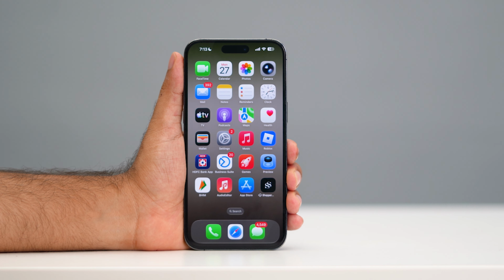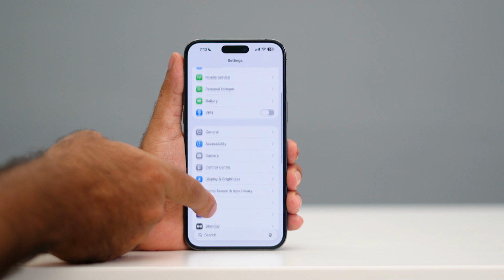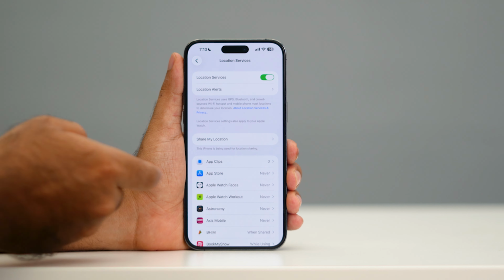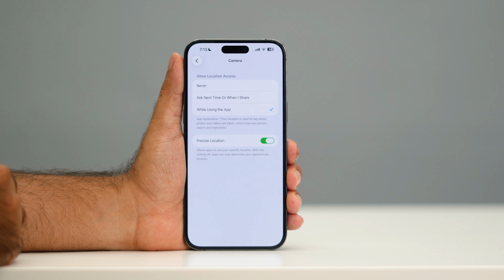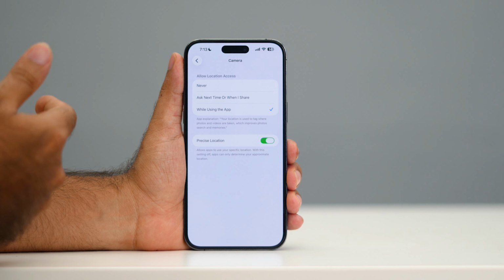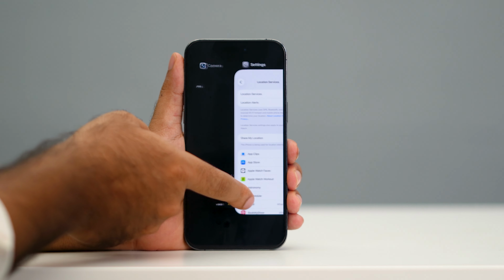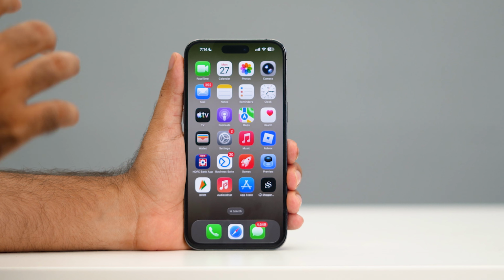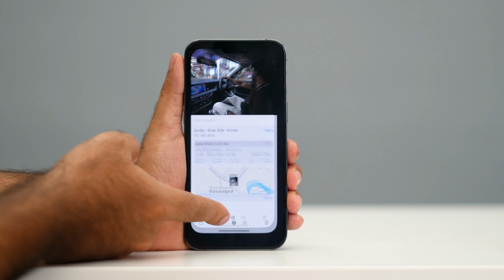How to Turn On Location for Photos on iPhone (2026)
Learn how to turn off Focus Mode on iPhone with this simple step by step guide. In this video, you will discover how to disable Focus modes like Do Not Disturb, Sleep, and other custom Focus settings quickly and easily.

This works for :

iPhone 6s
iPhone 7
iPhone 7 Plus
iPhone 8
iPhone 8 Plus
iPhone X
iPhone XR
iPhone XS
iPhone XS Max
iPhone 11

turn on location photos iphone
how to turn on location for photos on iphone
how to turn on location for photos iphone